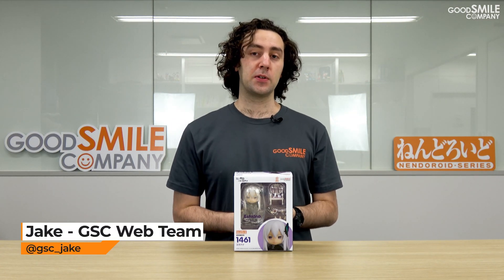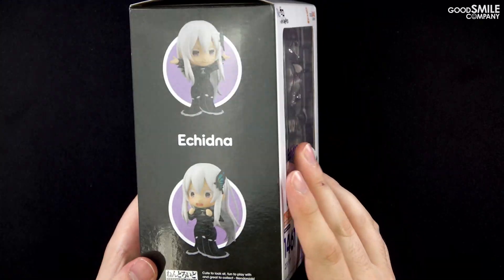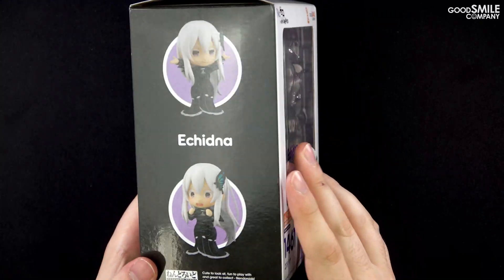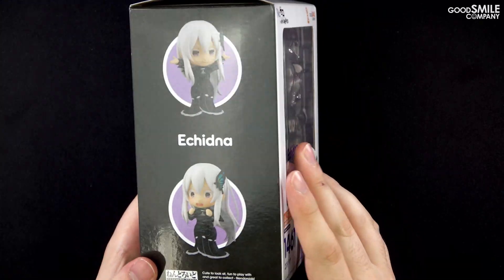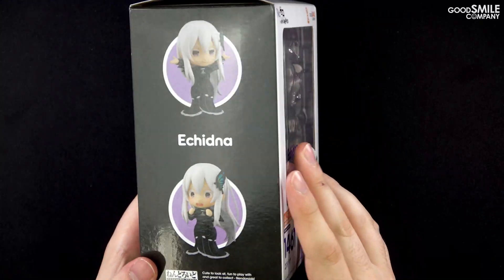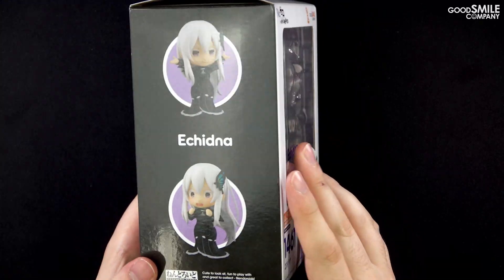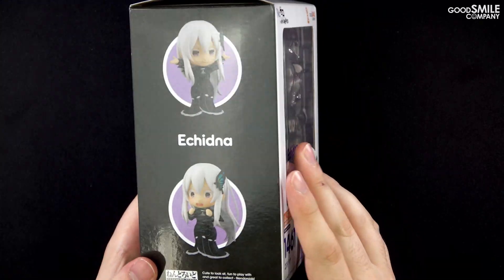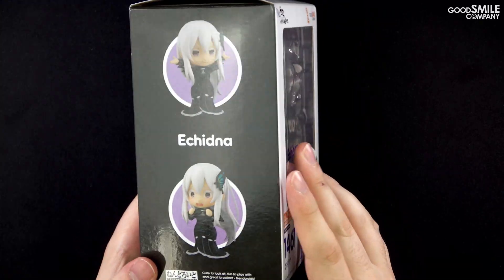Nendoroid Echidna Unboxing & Parts Overview | Good Smile Company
Join us as we unbox Nendoroid Echidna from the popular anime series "Re:ZERO -Starting Life in Another World-"! This video covers the different parts included with the Nendoroid as well as some of the different poses you can create!

Nendoroid Echidna
Release Date: 03/2021
Price: 52.99USD

Nendoroid Echidna is currently available for purchase at the GOODSMILE ONLINE SHOP!

The Nendoroid will be up for purchase on the GOODSMILE ONLINE SHOP US site soon as well, so keep an eye on the site for when it becomes available for purchase!

You can also check with one of our international Partner Shops for availability information!